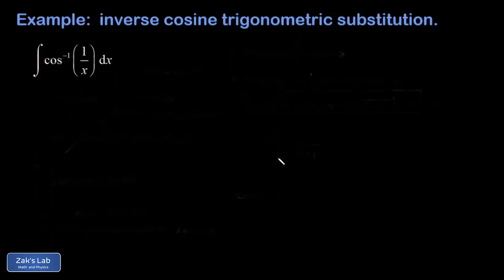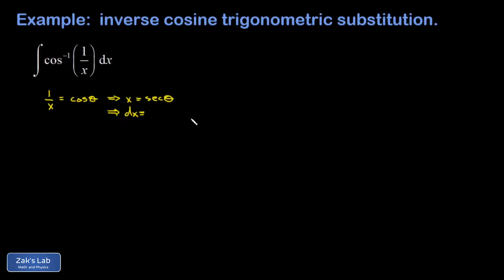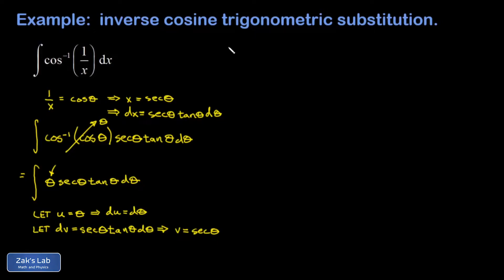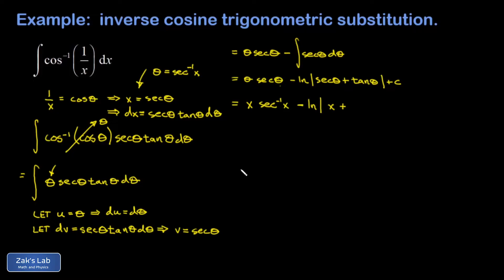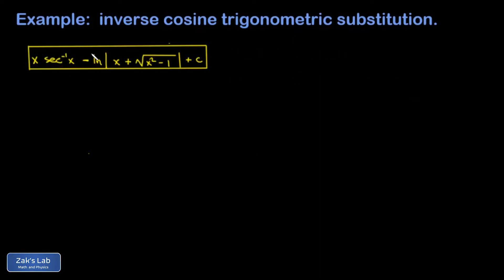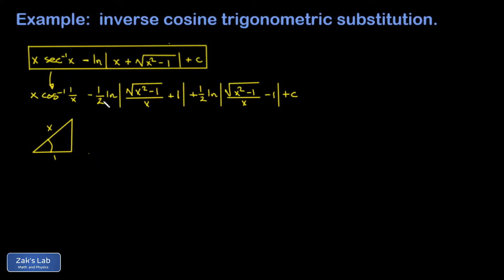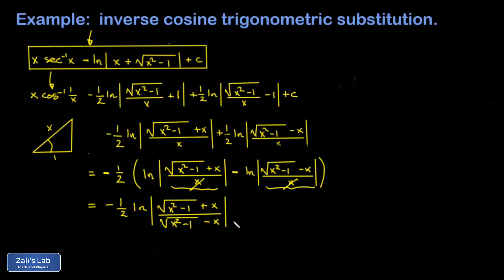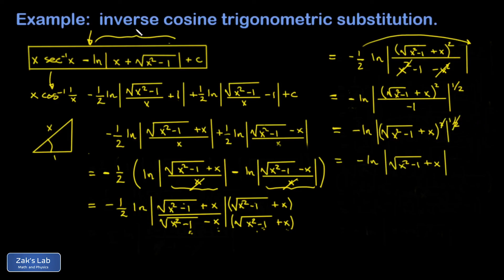Integrate arccos(1/x) using trig sub and integration by parts + show two solutions are the same.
00:00 Summary: we compute the integral arccos(1/x) using trig sub and integration by parts, then we show two solutions are the same.

00:28 To compute the integral, we first make the trig substitution to undo an inverse cosine:  let 1/x=cos(theta). We solve for x and differentiate to find the differential dx in terms of d(theta), and we arrive at an integration by parts type of integral.

01:13 For the integration by parts, we choose u=theta and dv=sec(theta)tan(theta)d(theta).  We apply the integration by parts formula and quickly arrive at the antiderivative in terms of theta.

02:03 Next, we transform the antiderivative in terms of x.  Computing the tangent of the inverse secant requires the use of a reference triangle, and we've got our final antiderivative in terms of x.

03:28 Finally, we see that computer algebra systems such as wxMaxima and wolfram alpha give an answer that looks radically different from the one we found.  We apply trigonometry and the properties of logs to show the two antiderivatives are equivalent.  This requires significant manipulation of the natural log portion, including properties of logs, multiplying by a conjugate, using the absolute value in the natural log, and so on, until we arrive at the answer we obtained by hand.